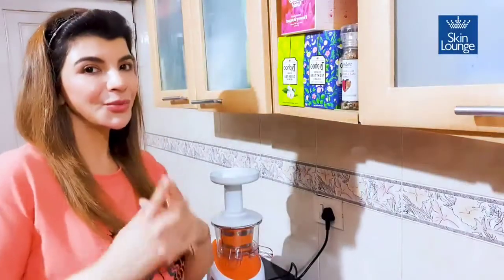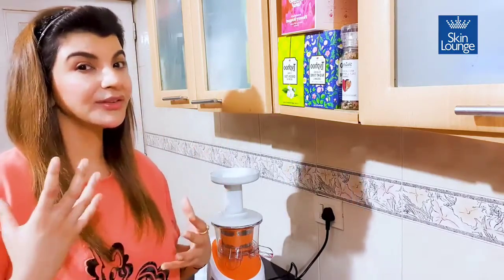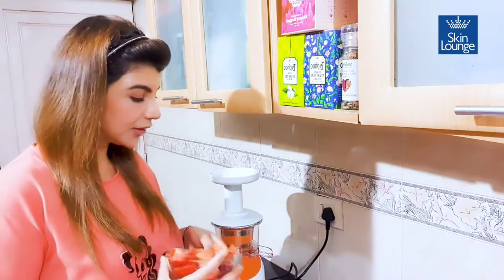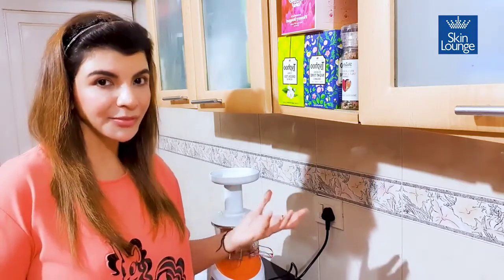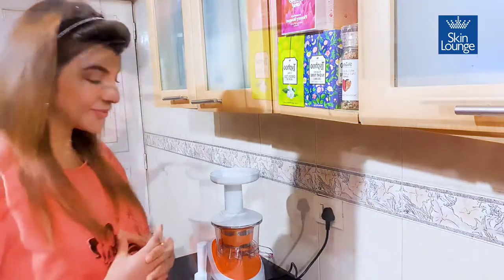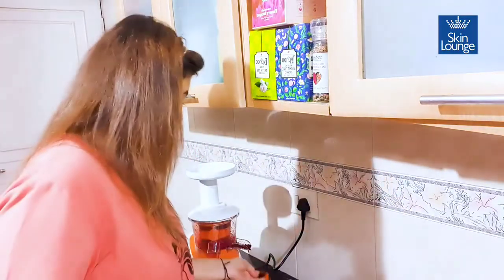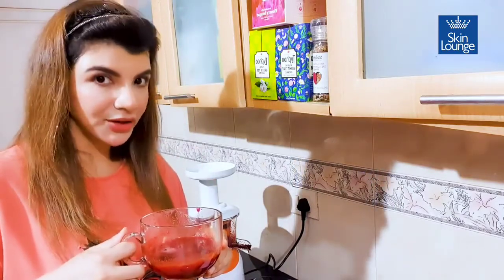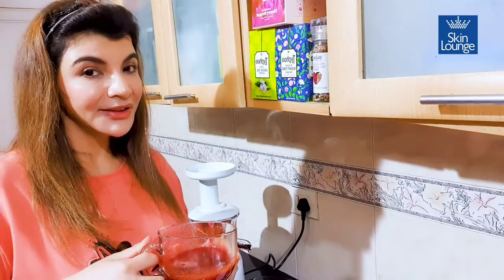Dr. Simple Aher | The Fountain of Glow for Glowing & Healthy Skin by Doctor Simple Aher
Dr. Simple Aher is a celebrity Dermatologist, Cosmetologist & Trichologist with her current practice in Mumbai at ‘Skin Lounge’ Clinic having a total 12 years of experience. An Expert in fields associated with skin Treatments ,Hair Treatments and weight management. Her forte lies in Advance Anti Aging Services applied thru state of art facilities at her clinic.